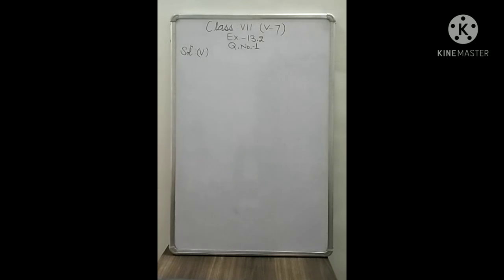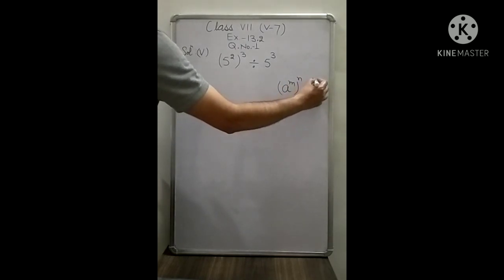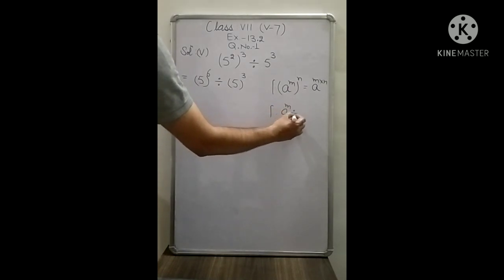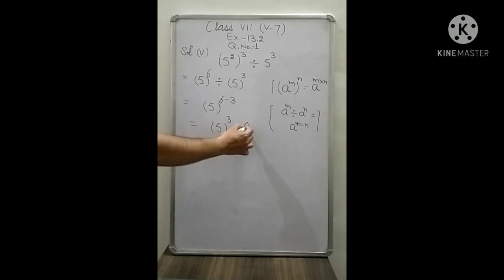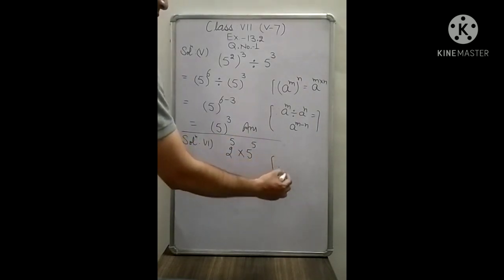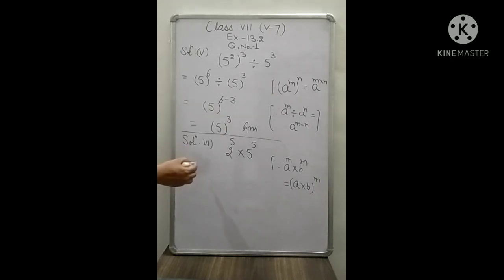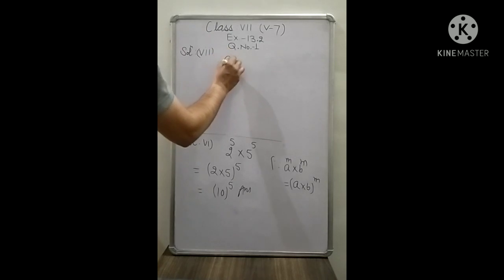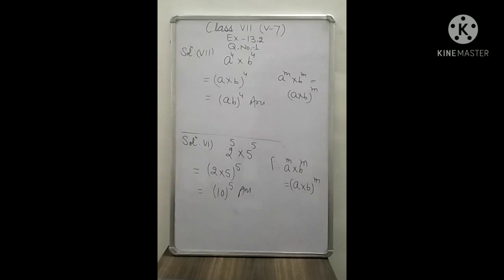Class-VII,ch.13, Exponents, Pawan,V-7,5:04